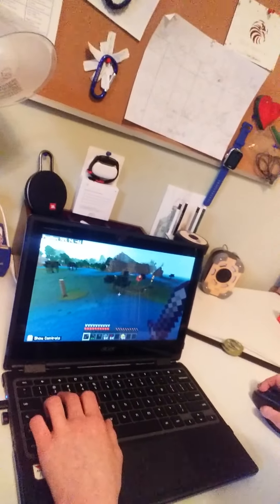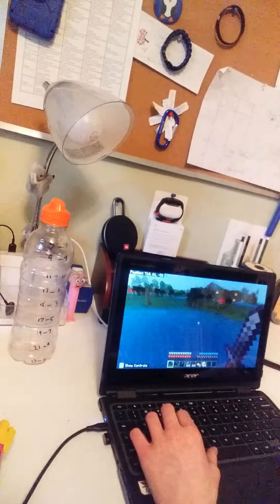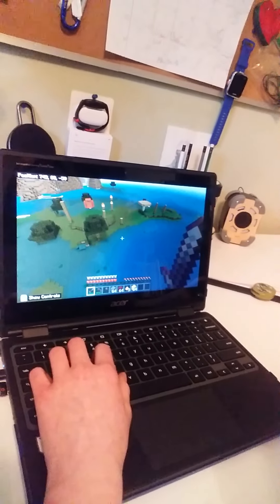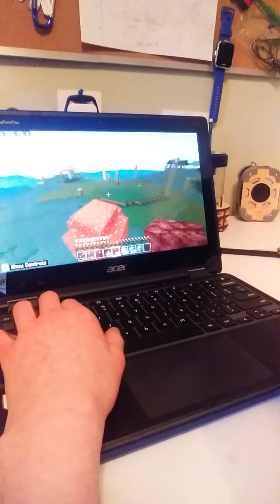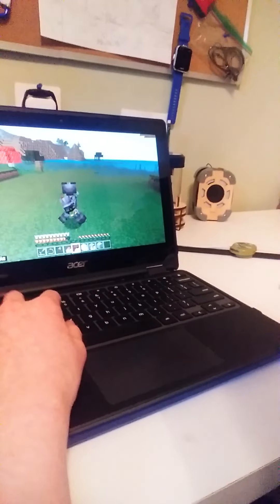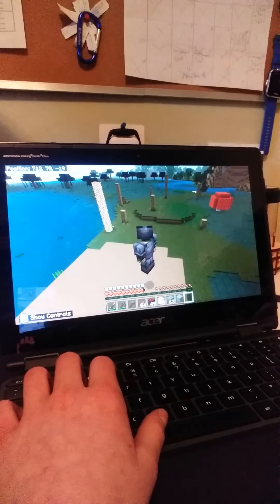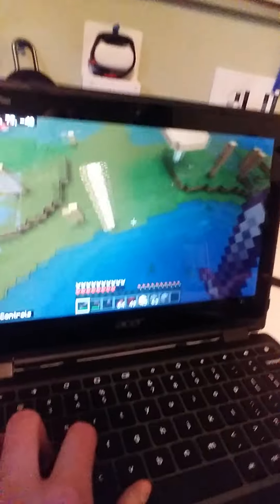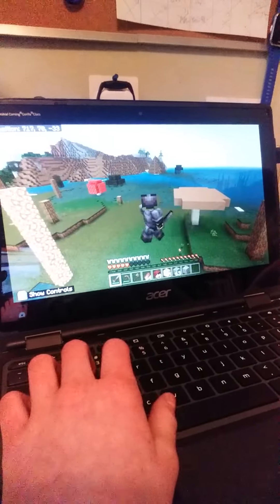We Found Herobrine!😬😰